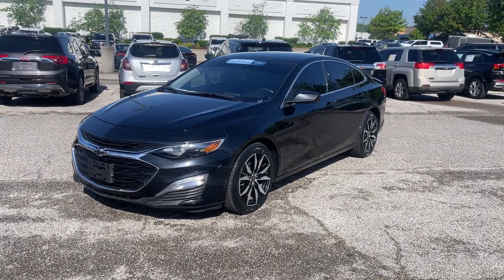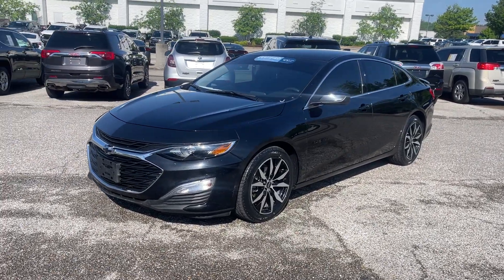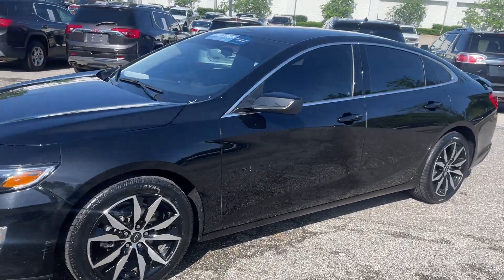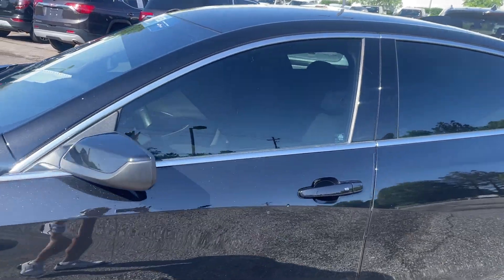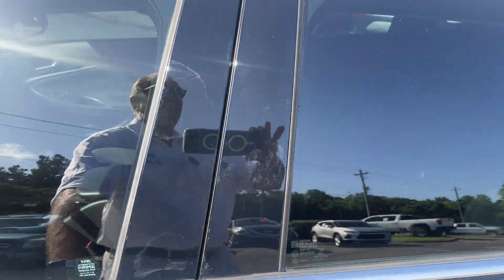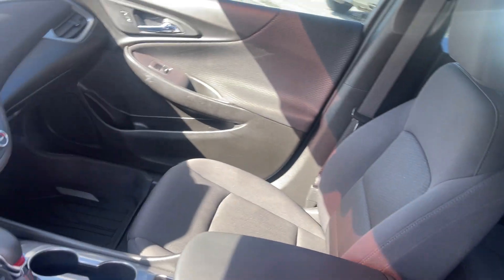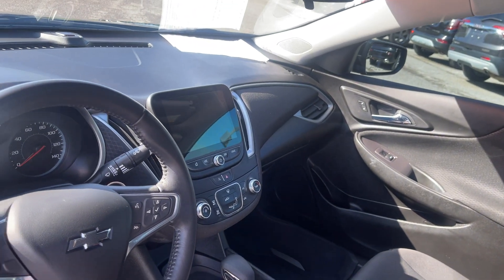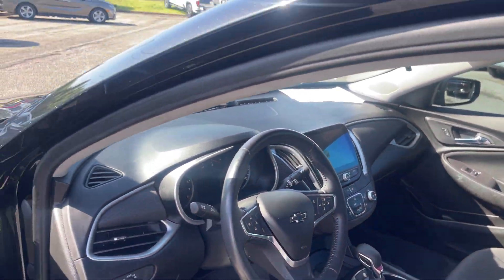2022 CHEVROLET MALIBU RS